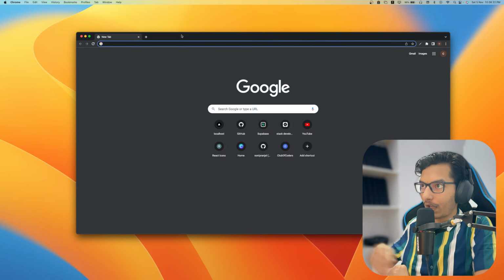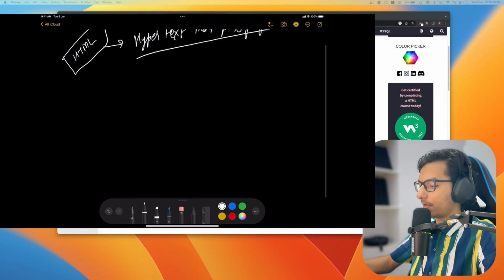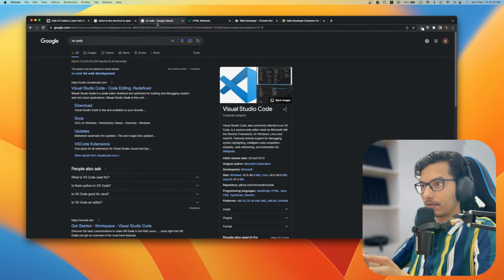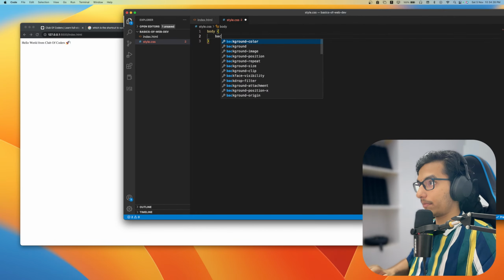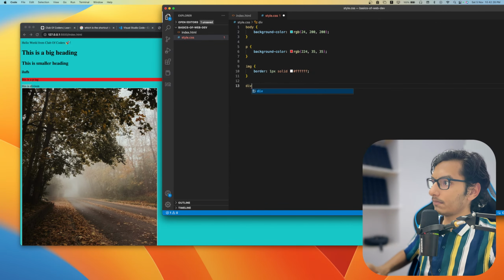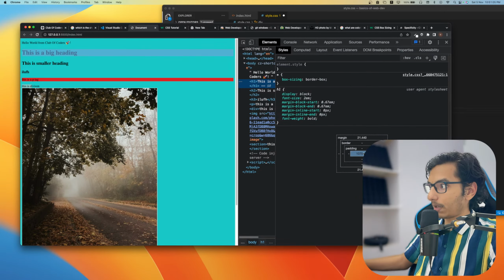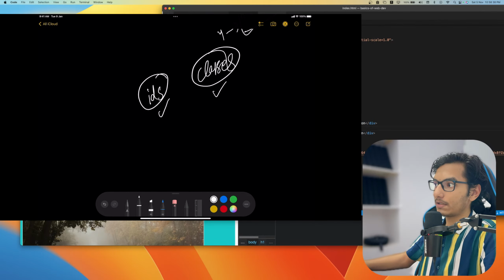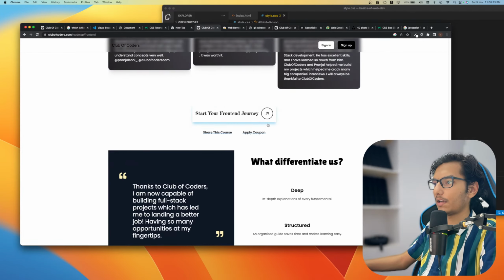The basics of frontend development